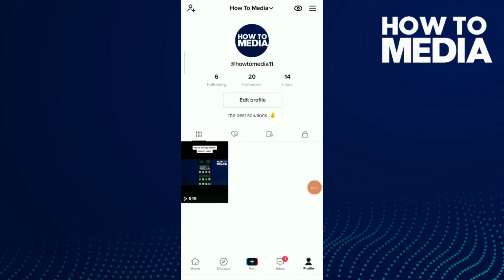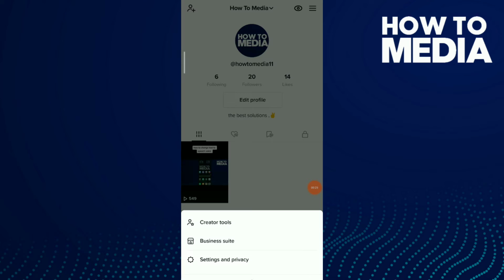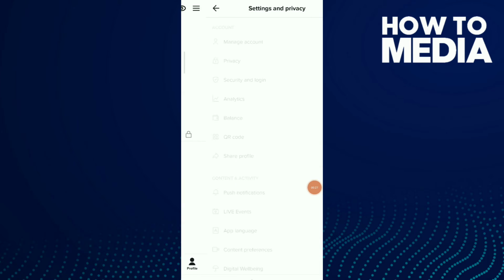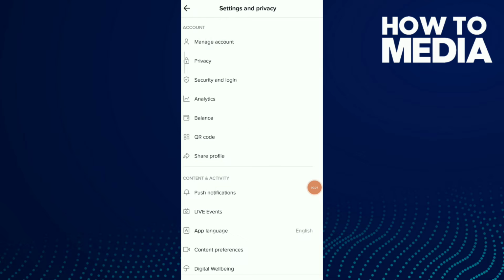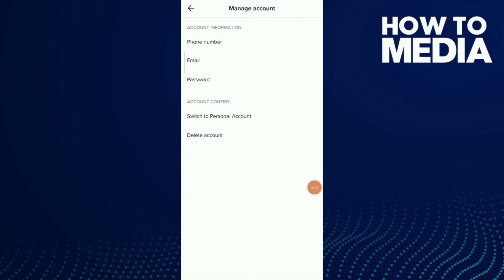How To See Where Your Tiktok Followers Are From 2022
in this video we discuss :